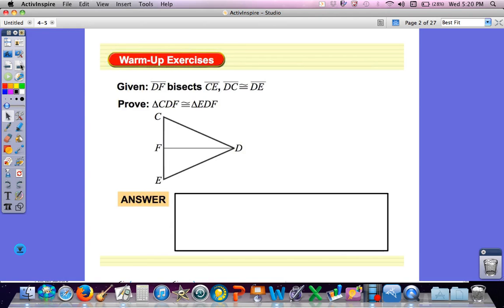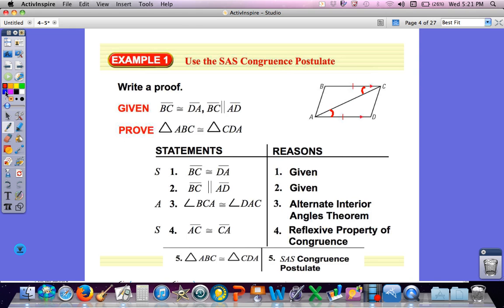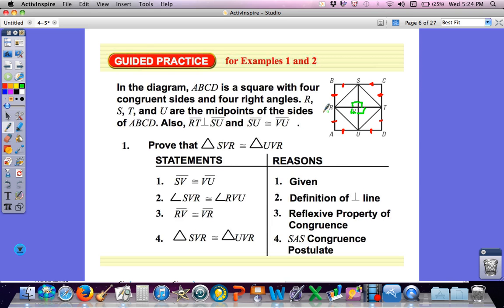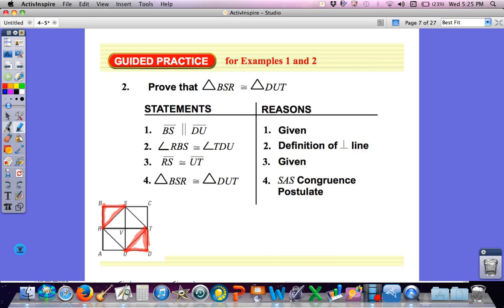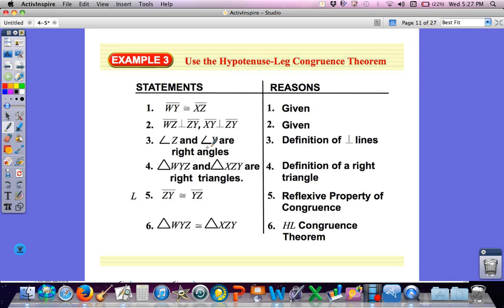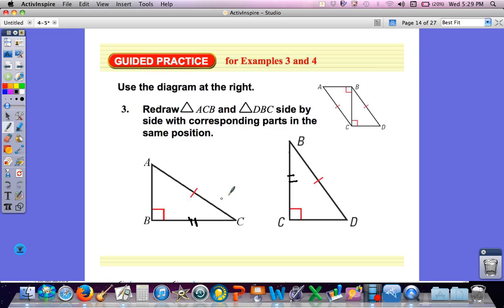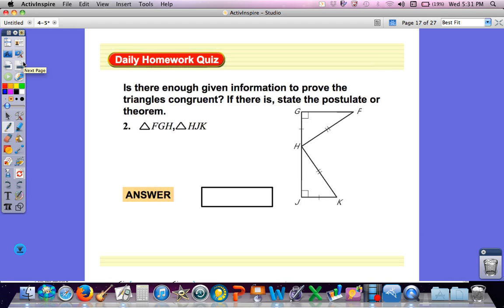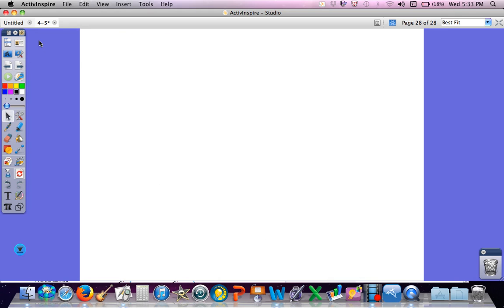Geometry 4 5